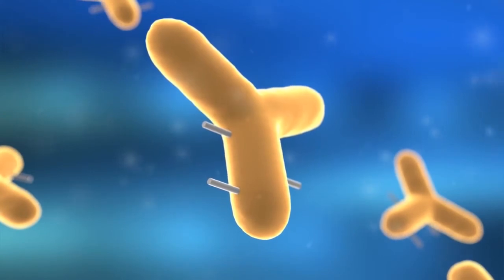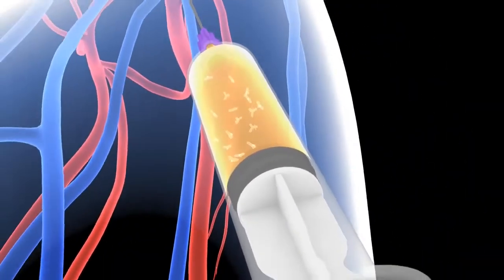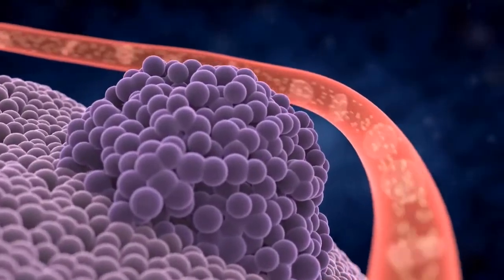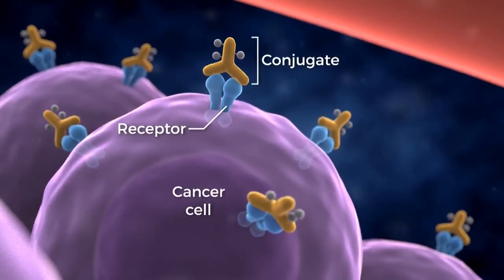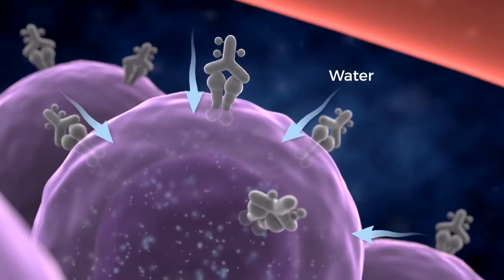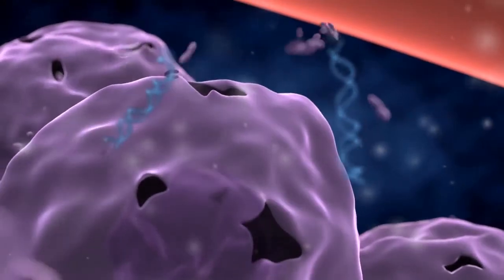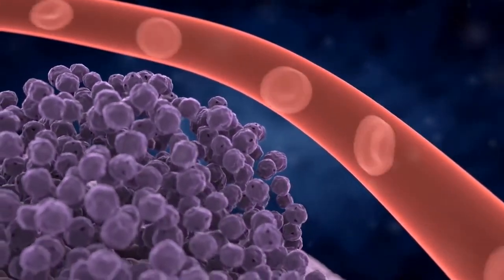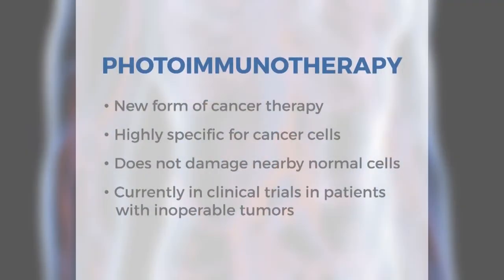Using Infrared Light To Kill Cancer Cells | Photoimmunotherapy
When near-infrared light is applied to cells, the cells swell and then burst, causing the cancer cell to die. Photoimmunotherapy is in clinical trials in patients with inoperable tumors.

IF YOU HAVE ANY QUESTIONS ABOUT OUR TECHNOLOGY

Another Excellent side effect using infrared light